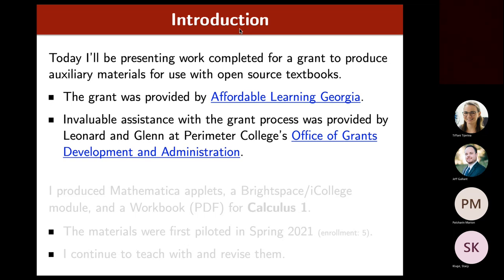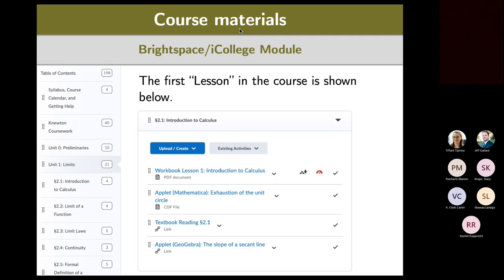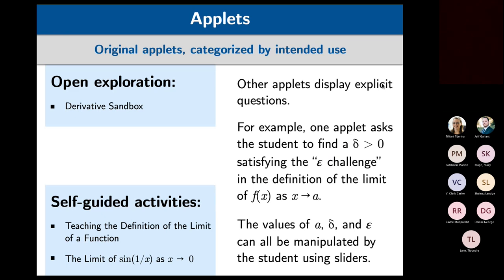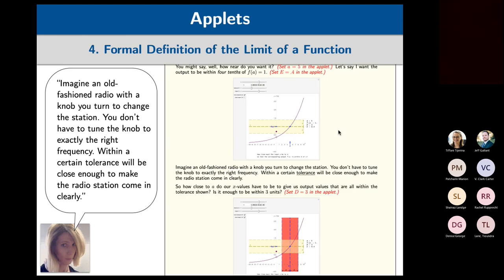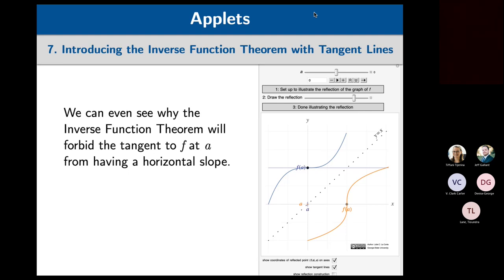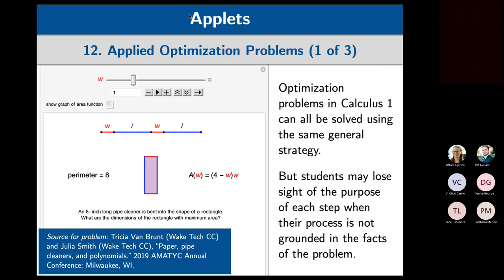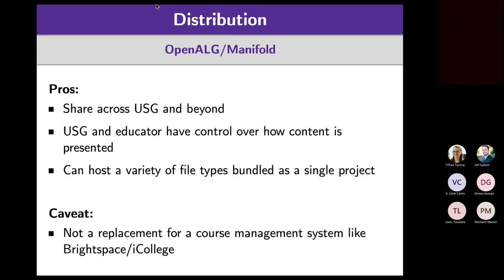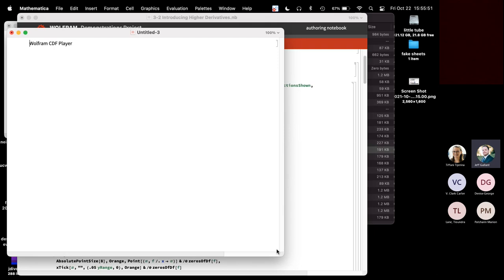ALG Featured Speaker Series: Calculus I Workbook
Once a month, join Affordable Learning Georgia to hear from recent Affordable Materials Grant completers about their affordability projects, the challenges they faced, and the results they saw on implementation.